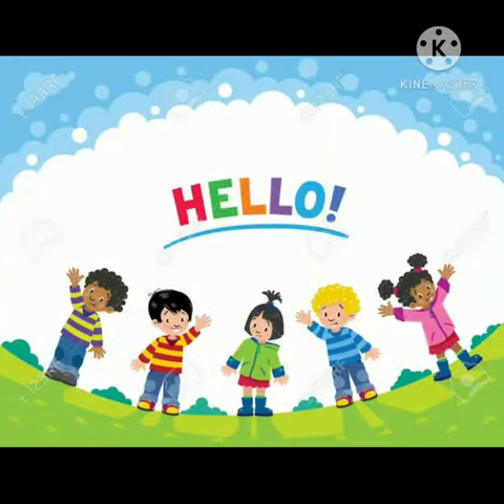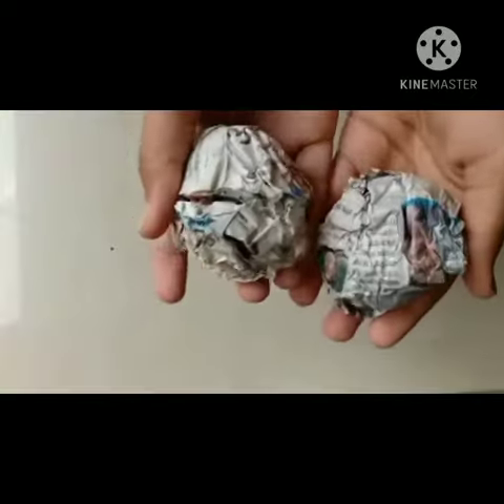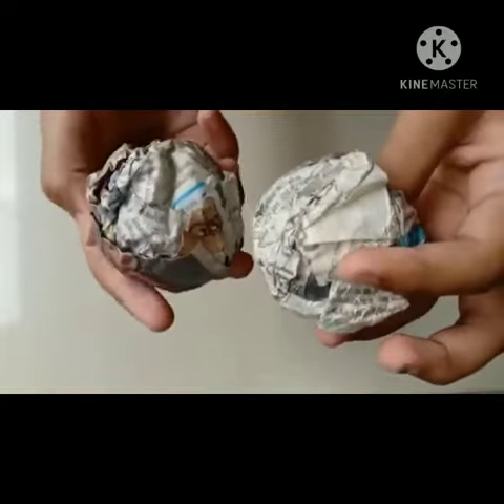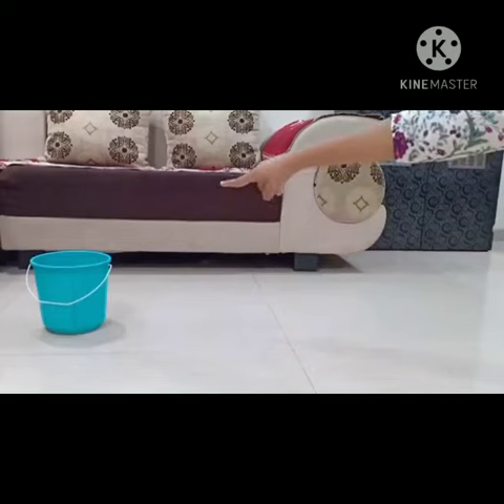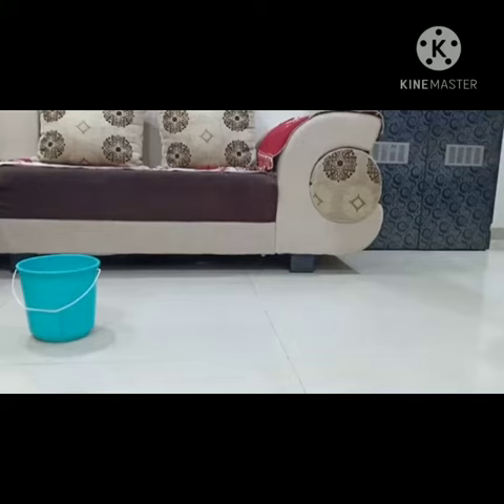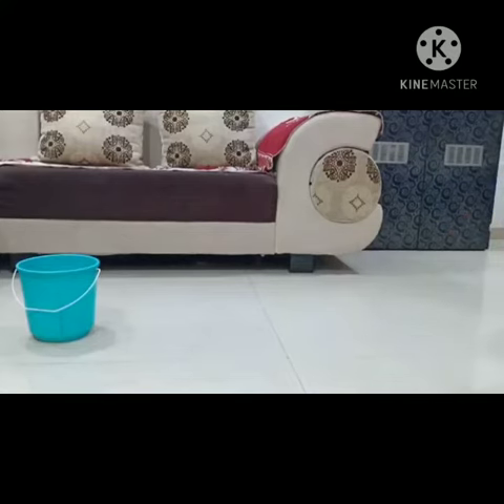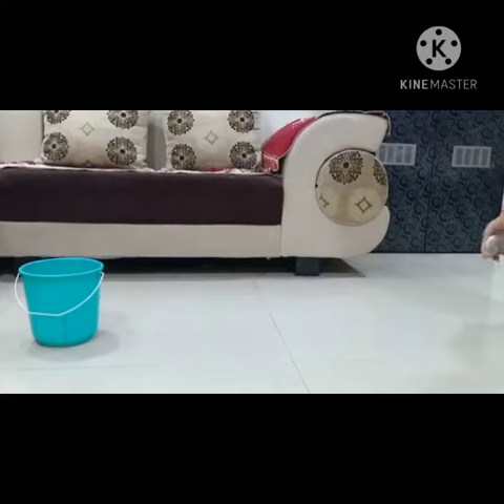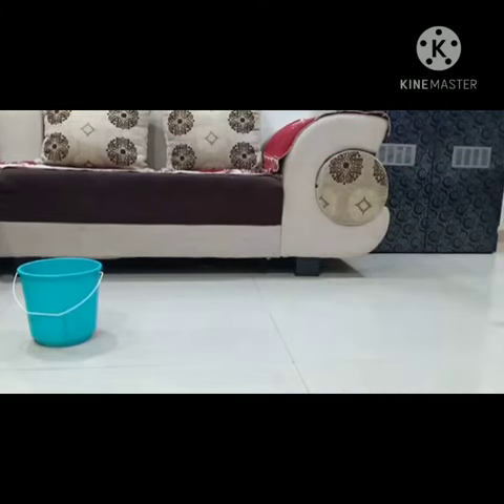Activity: Throwing Newspaper Balls in the Bucket.